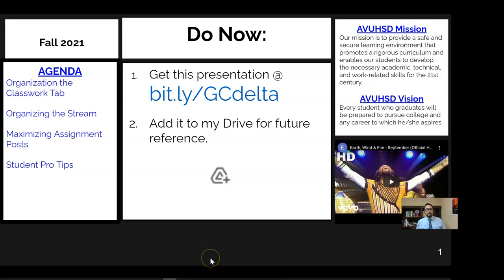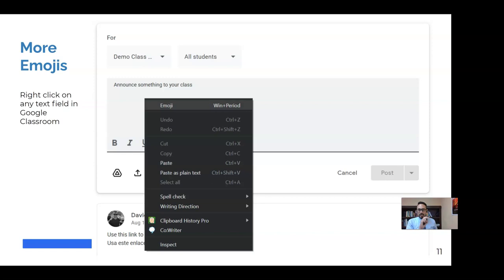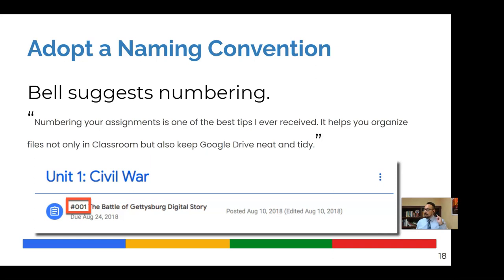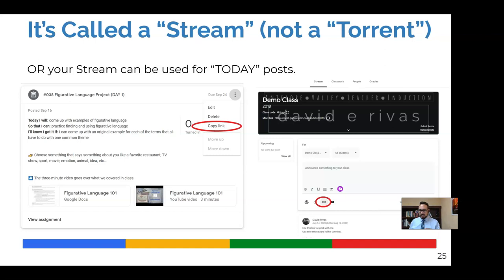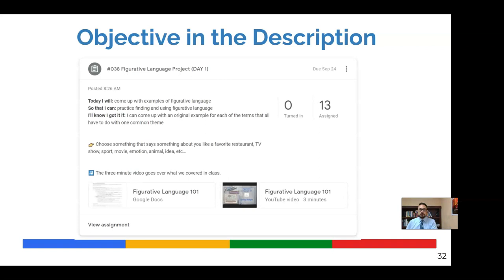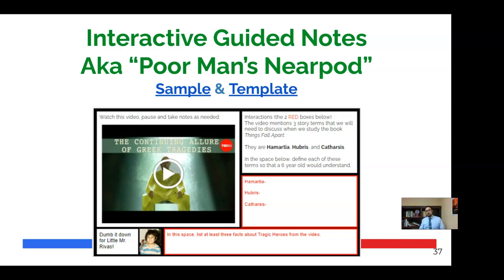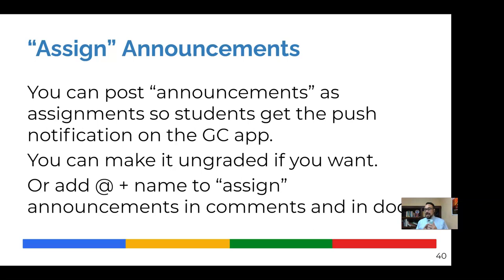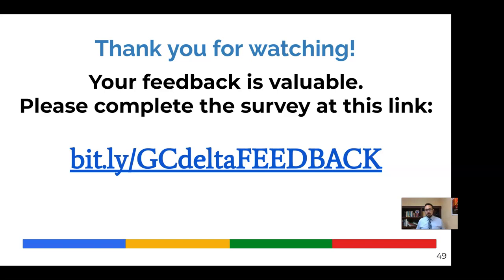Google Classroom in 2021 (Google Classroom During Delta)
Recorded Fall 2021, this video walks you through some tips and best practices in organizing and using Google Classroom to address specific needs & concerns for our current reality.

Skip to relevant time stamps:
Organizing the Classwork Tab 2:25
Organizing the Stream 10:43
Maximizing Assignment Posts 14:47
Student Pro Tips 28:37